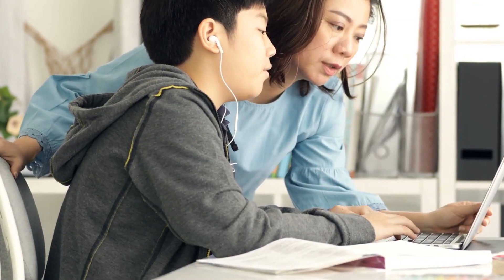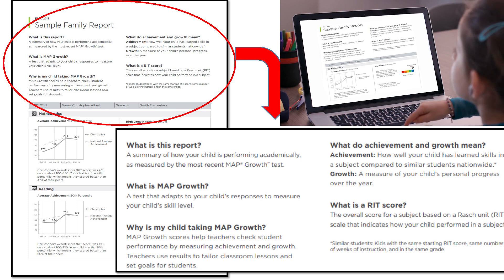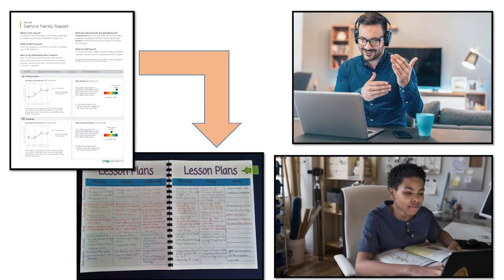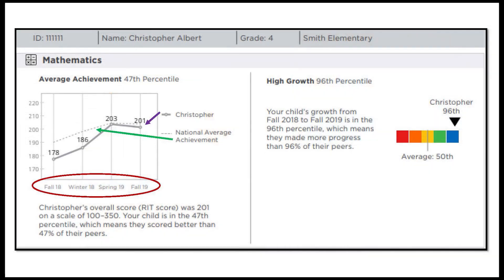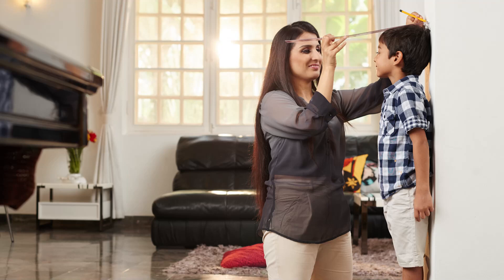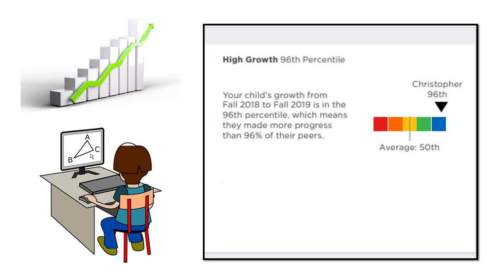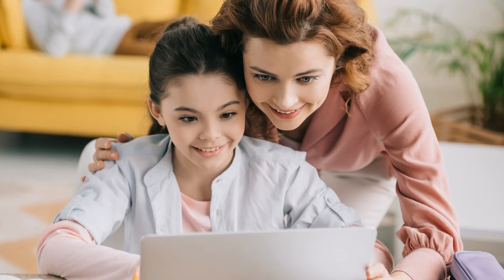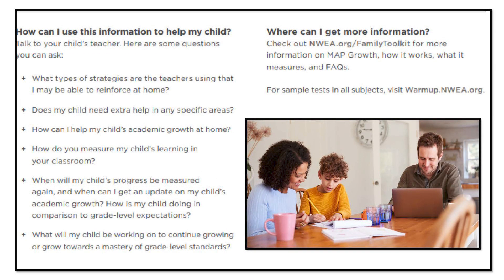Reading the MAP Growth Family Report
In this video, parents and guardians will learn more about the Measure of Academic Progress (MAP) Growth Family Report, including background information on the MAP Growth assessment, how to interpret their child's scores, and ways to use the data to increase growth and achievement.